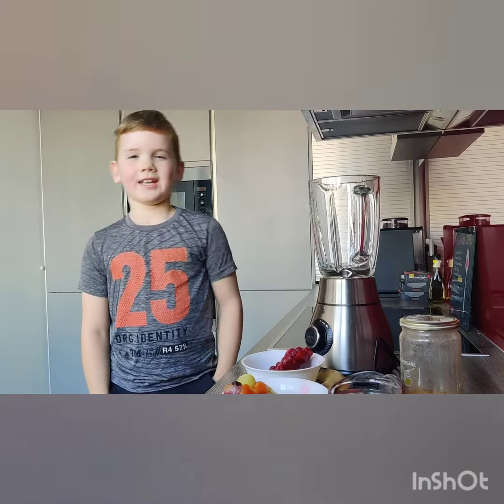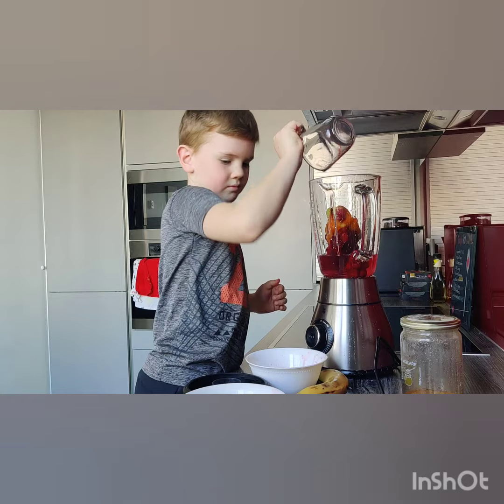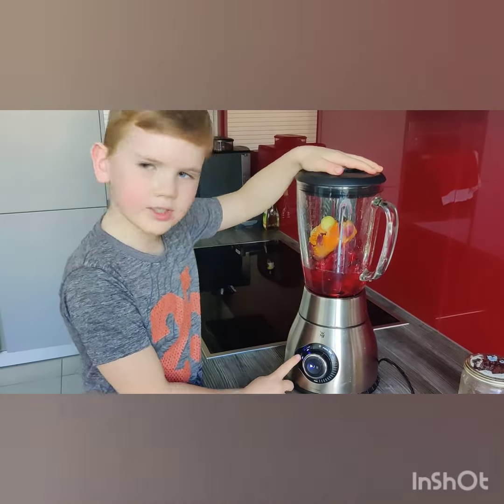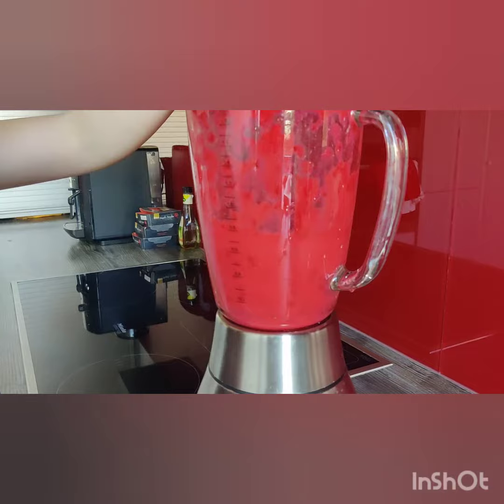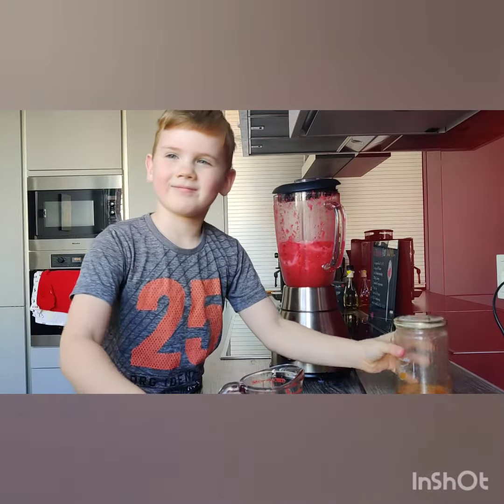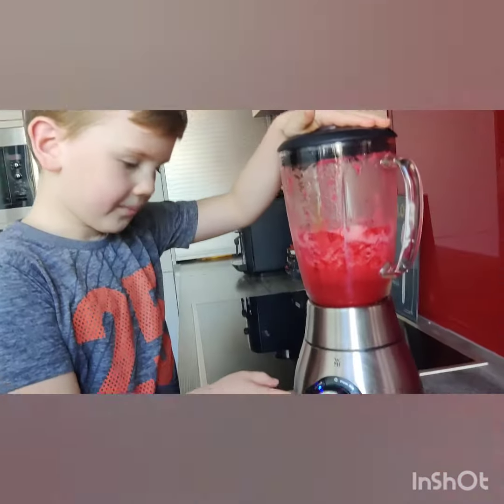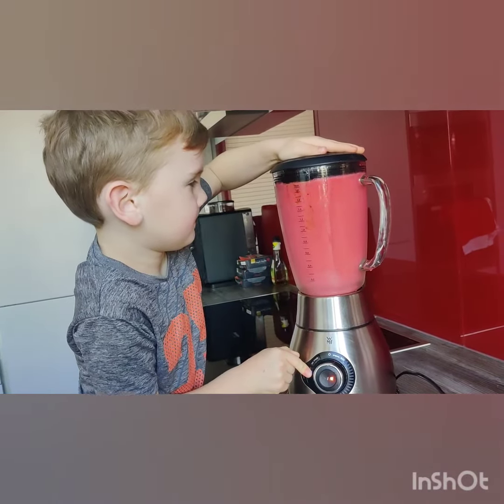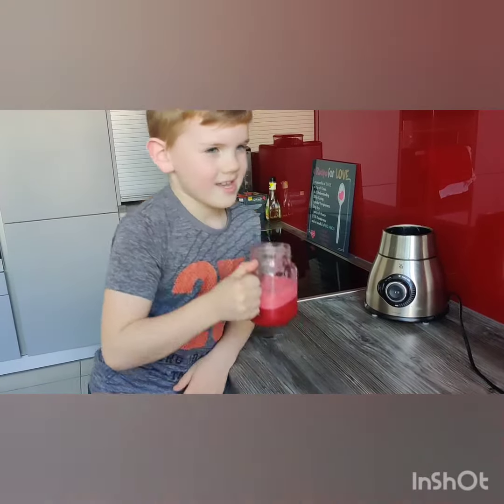Quick and easy breakfast (Smoothie)